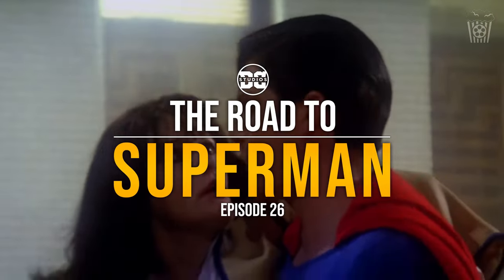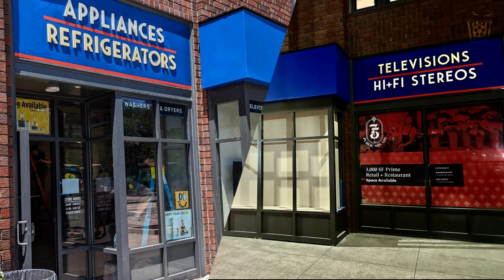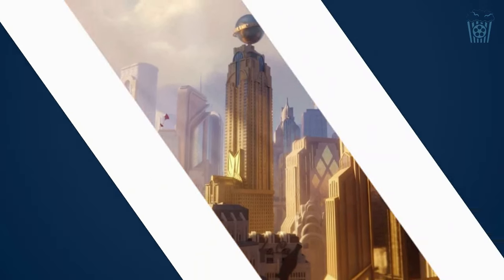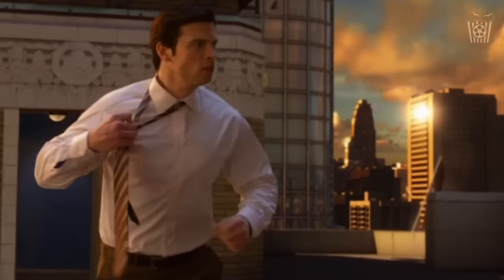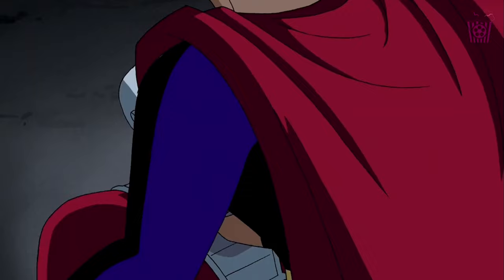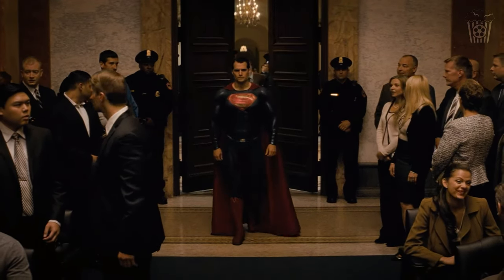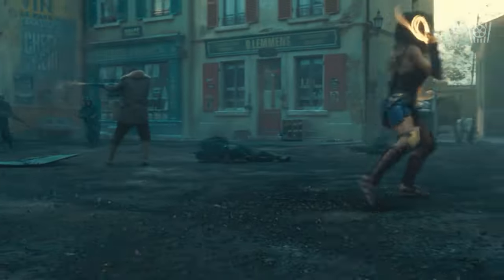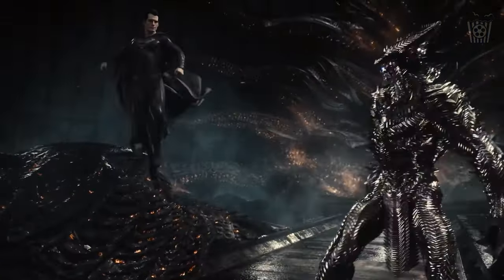Superman To Be Set In The 70s?! - The Road To Superman #26